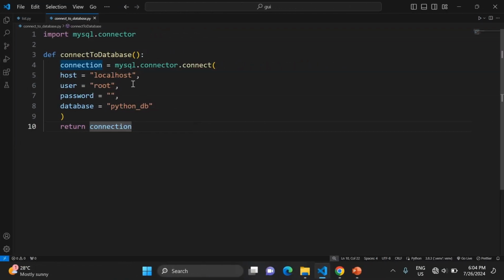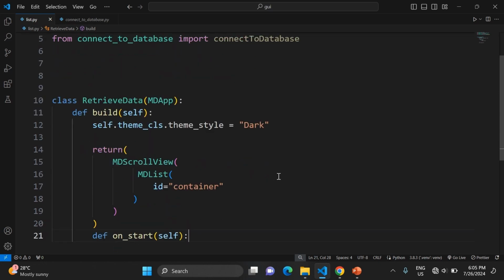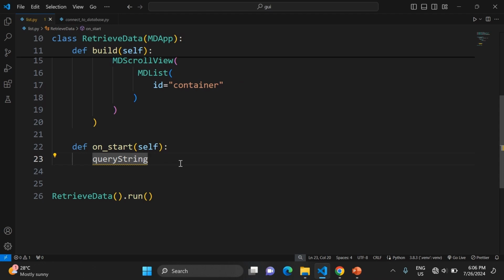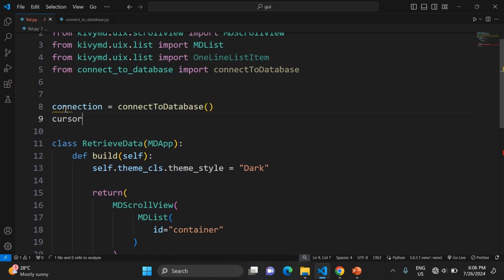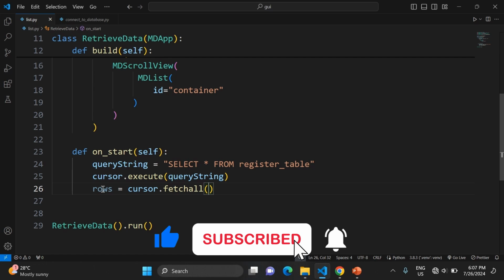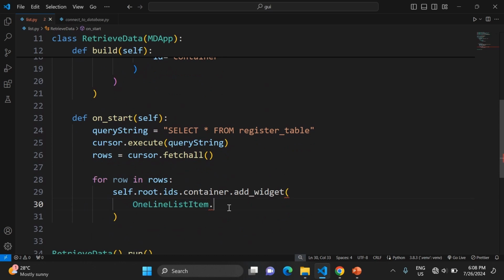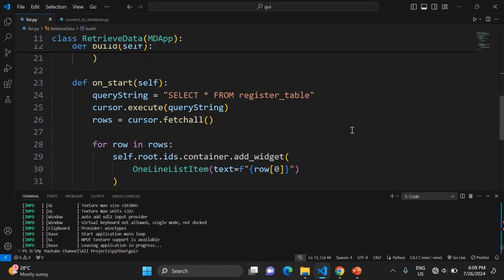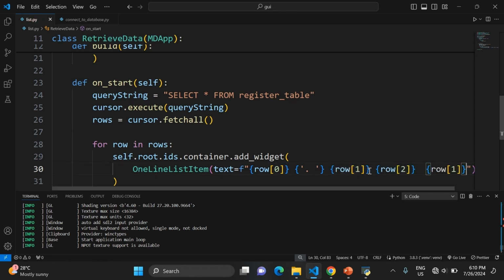How to retrieve data from database in Python & KivyMD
In this video, we will learn how to retrieve data from database in Python & KivyMD